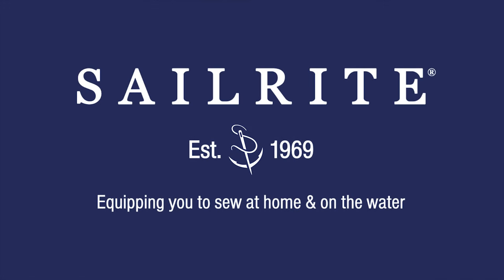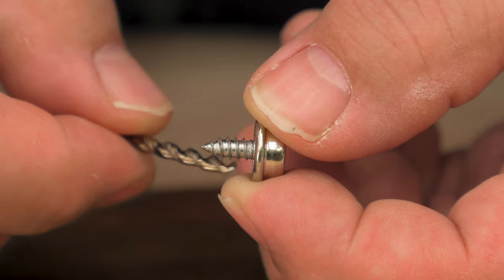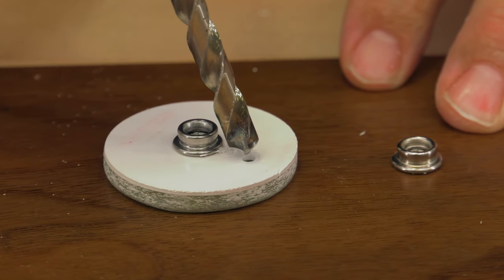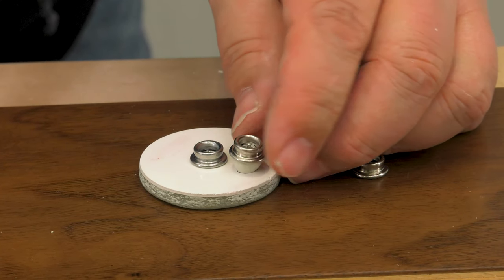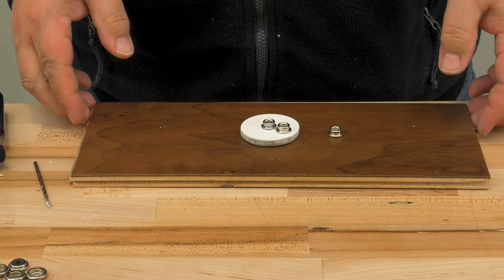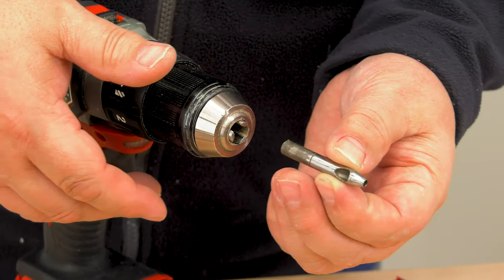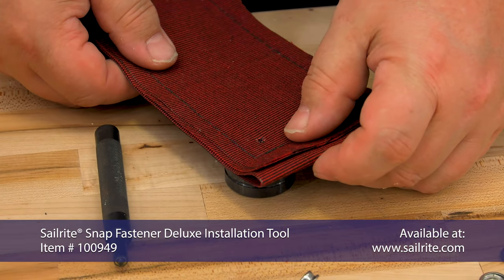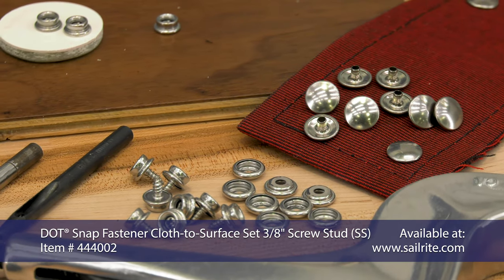DOT® Snap Fastener Cloth‑to‑Surface Set 3/8" Screw Stud (Stainless Steel) - Item #444002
DOT® Snap Fastener Cloth-to-Surface Silver Button 3/8″ Stud (Stainless Steel) is a complete snap fastener set for cloth-to-surface attachment. The stud has a 3/8″ long self-tapping screw with a Phillips head that secures the stud to fiberglass or wood surfaces. The button rivets to the socket and the installed button and socket can then be snapped to the installed stud. These marine snaps are made from 100 percent stainless steel and are highly corrosion resistant.